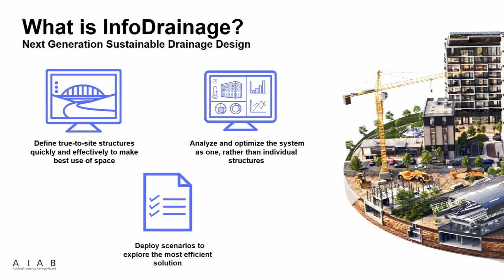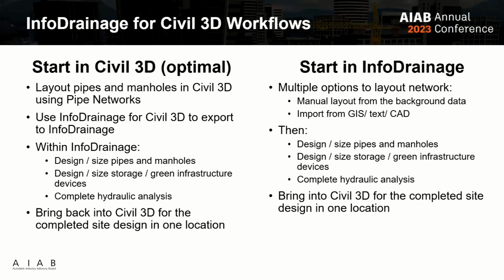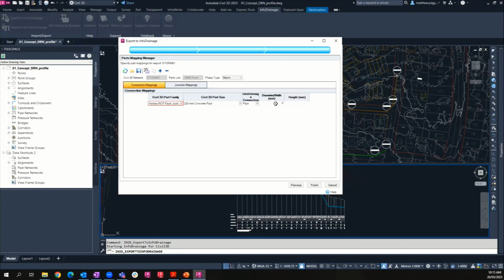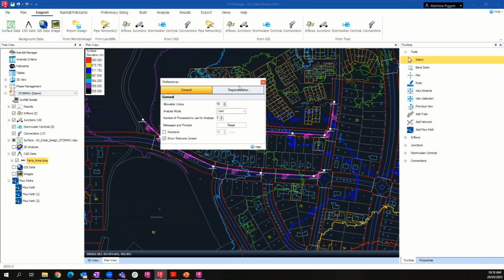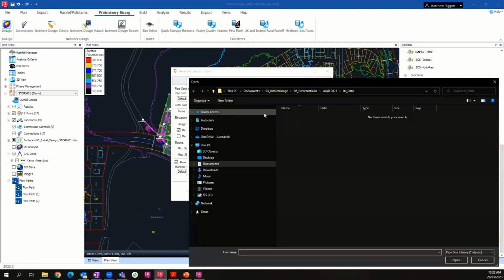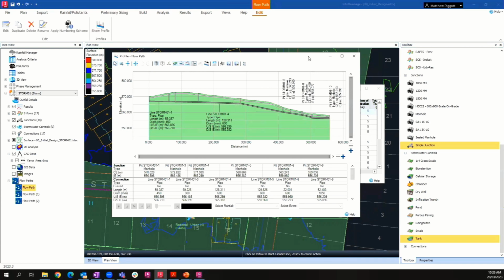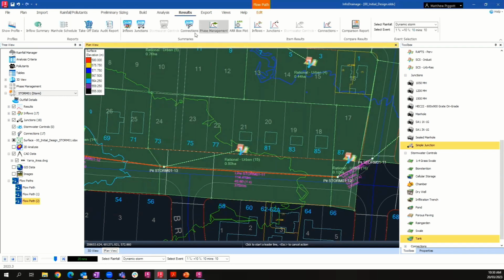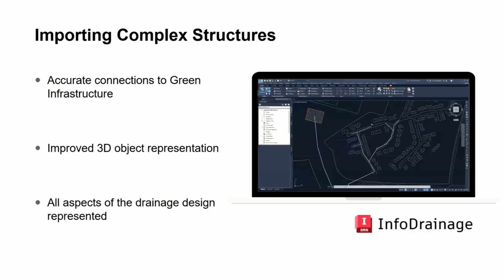InfoDrainage – Optimising Drainage Design Workflows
Presented by:

Matthew PIGGOTT
Water Resource Engineer – Presales, Autodesk